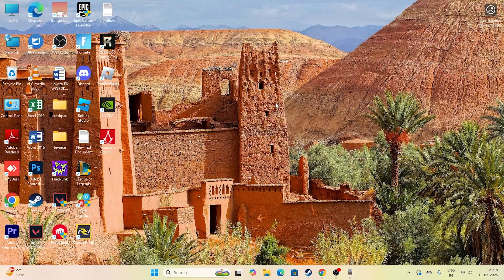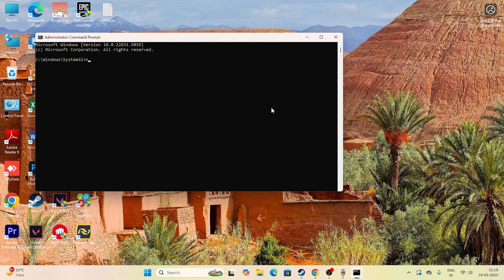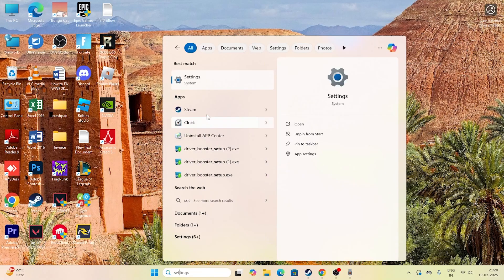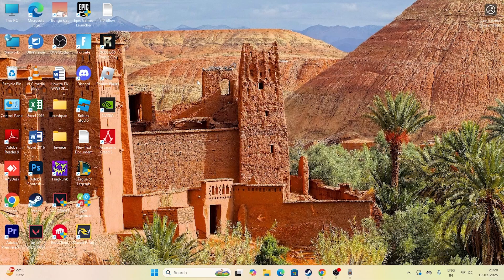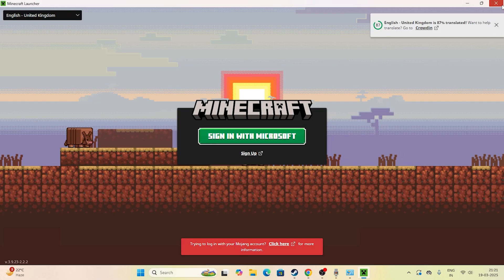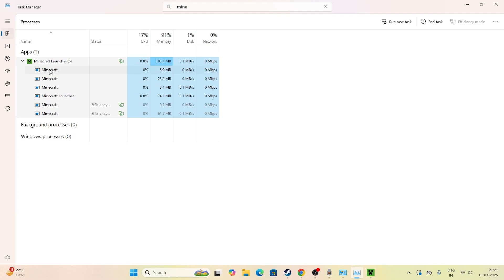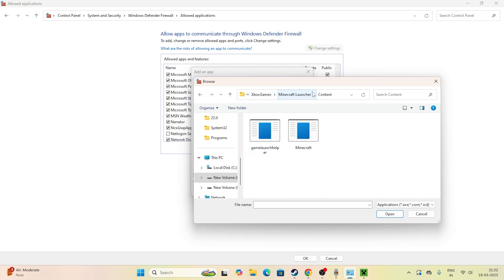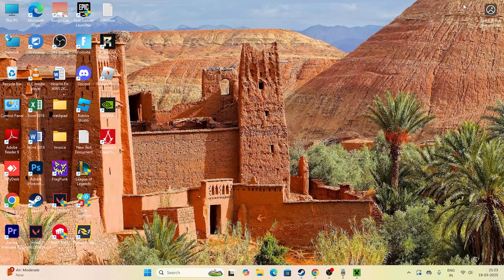How To Fix Minecraft Connection Timed Out Error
Are you seeing the annoying "Connection Timed Out" error when trying to join a Minecraft server? Don't worry! In this video, I'll show you step-by-step solutions to fix this issue and reconnect to your favorite Minecraft worlds quickly.